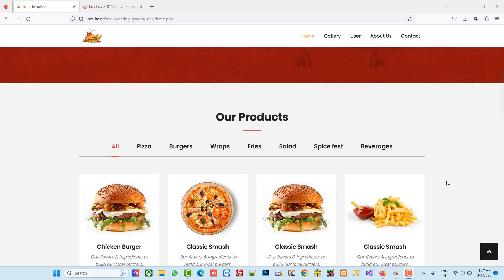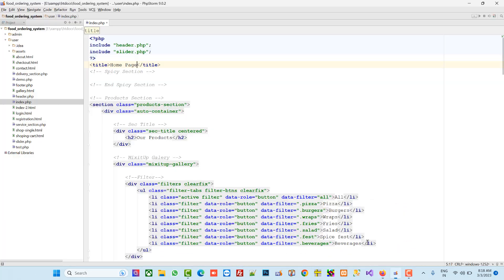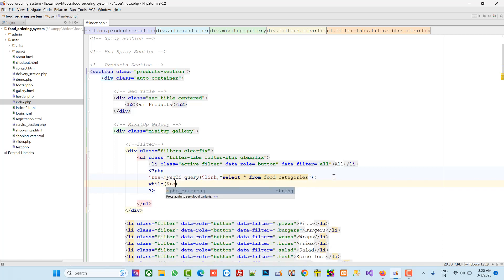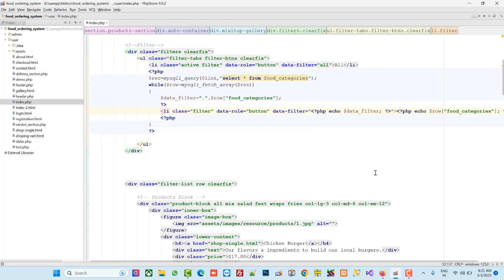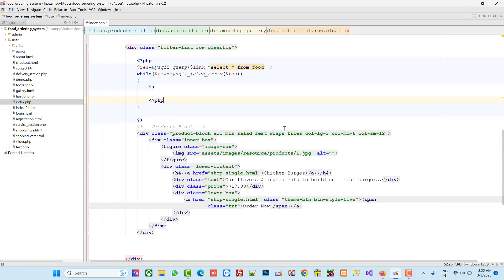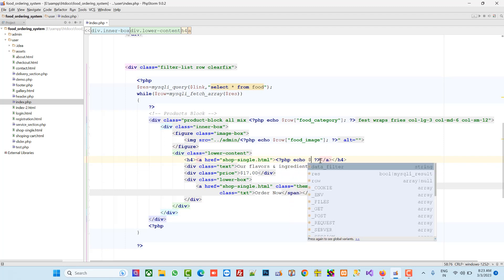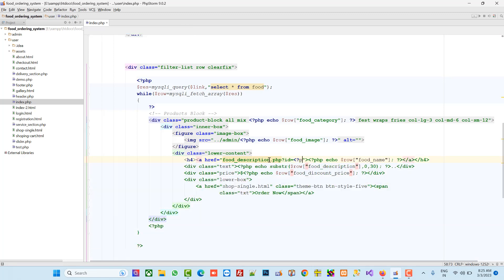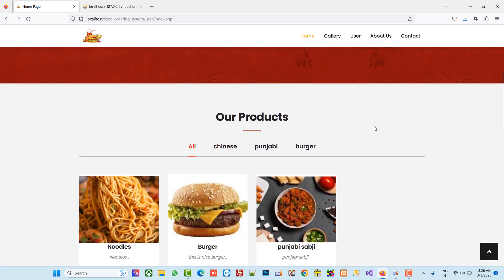display records dynamically on userside from mysql | create homepage in food ordering system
Here in this video i am going to show you that
food order website,
food order website with php,
how to create a restaurant website,
how to create food ordering website,
how to create food ordering system,
restaurant ordering system,
online ordering for restaurants,
php,
mysql,
php tutorial,
amit andipara